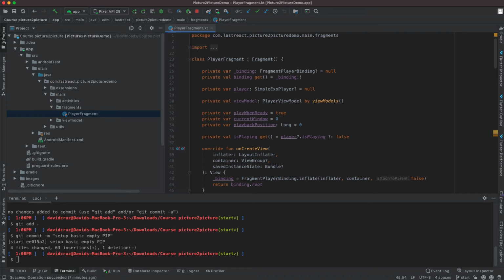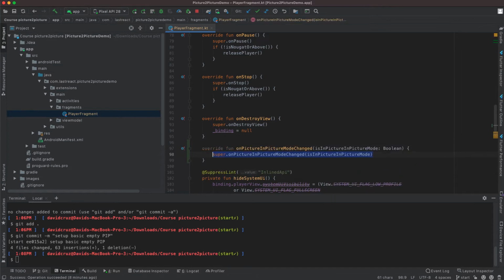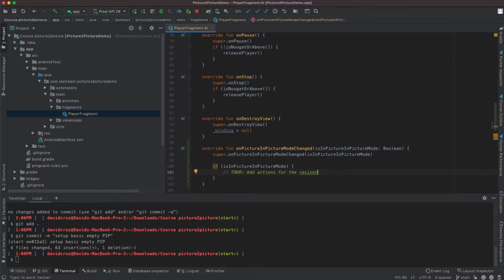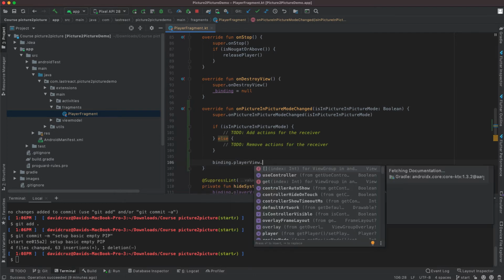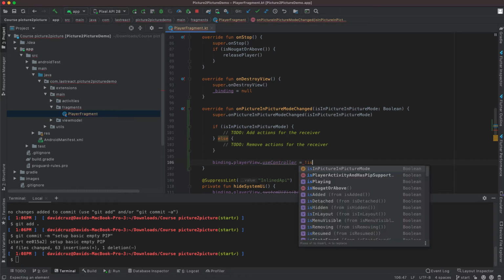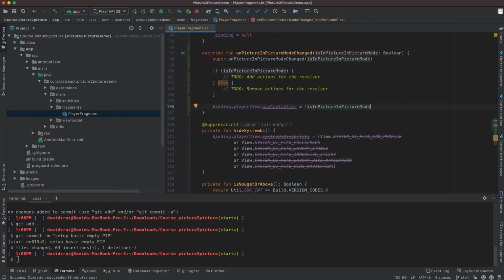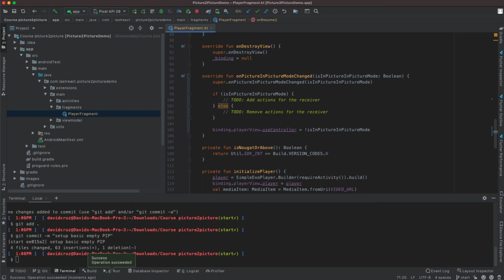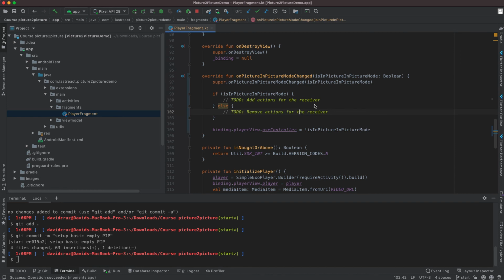Handling PIP mode changes | Picture In Picture Android | Free Android course